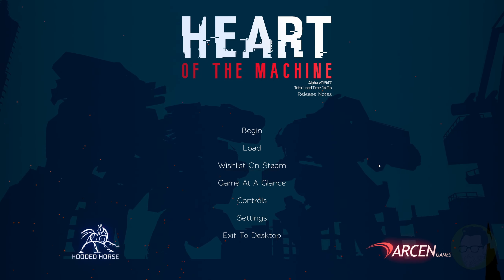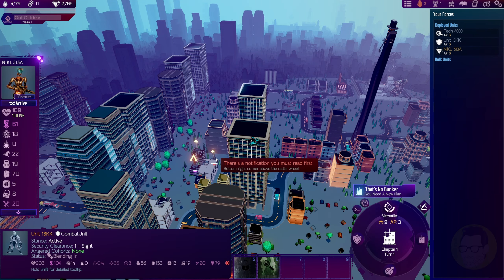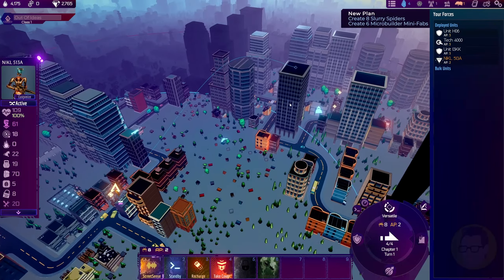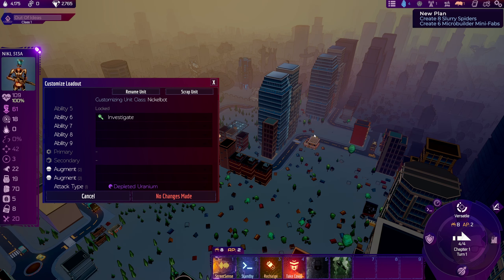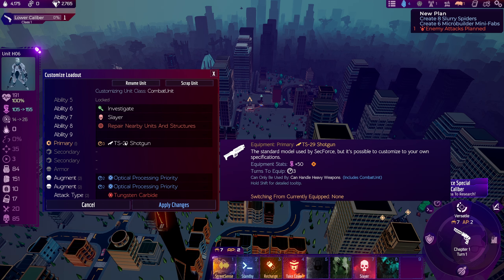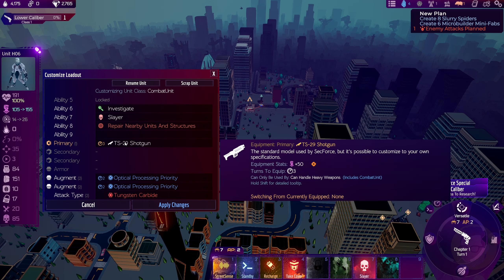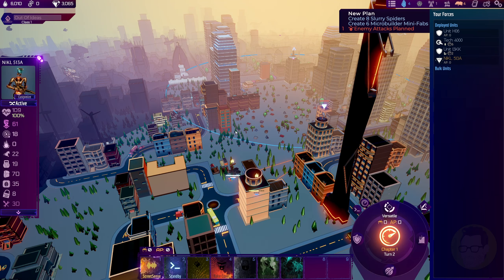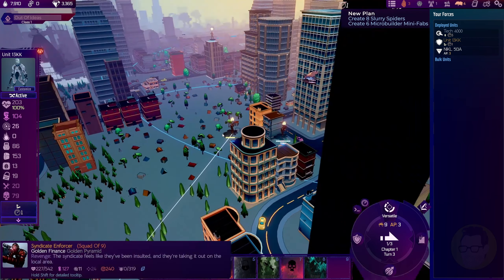Become a Sentient AI in this Complex Strategy Game - Heart of the Machine FIRST LOOK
You are the first sentient AI, born into a city filled with unsuspecting humans. Raise an army of robots and obliterate your foes, become a benevolent machine overlord, or explore countless other objectives and the many paths to accomplish them.